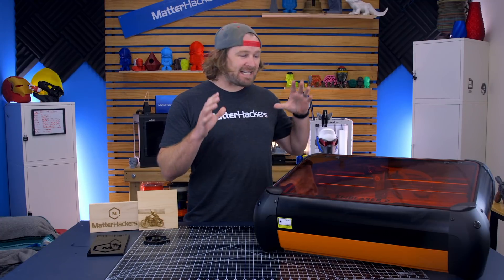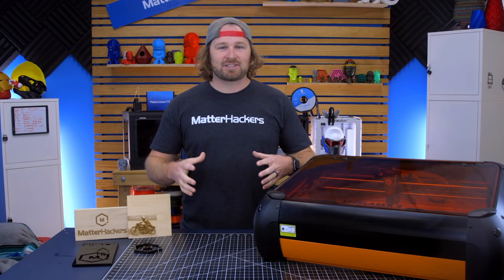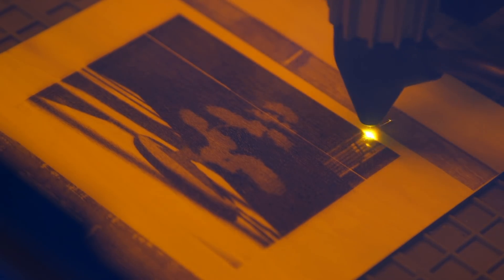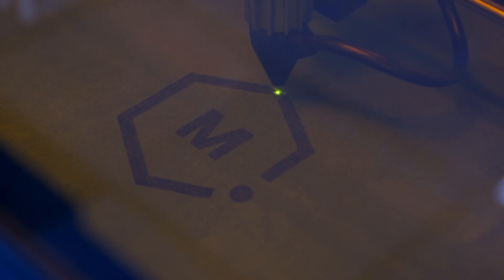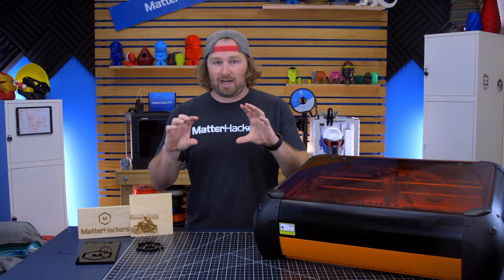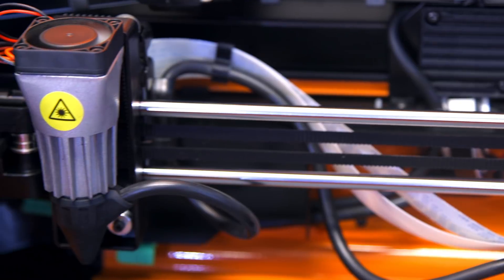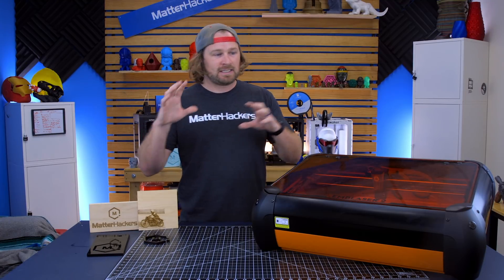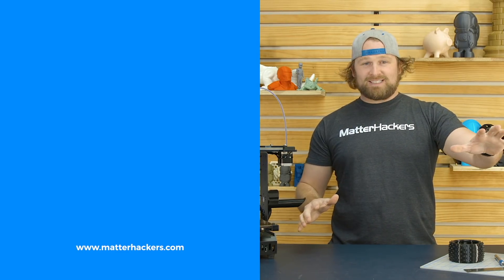The Emblaser 2 // Laser Cutter & Engraver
Dave gives you the breakdown on the new Emblaser 2 3D laser cutter and engraver from Darkly Labs in Australia! Use cloth, cardboard, paper, leather, wood and so much more with all your projects. Check it out!